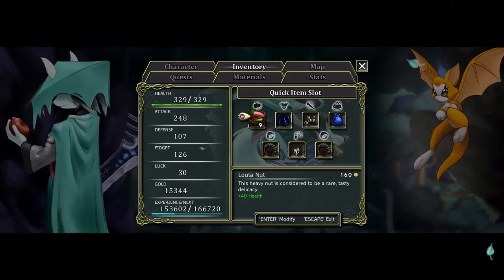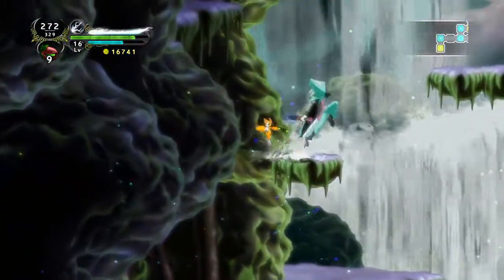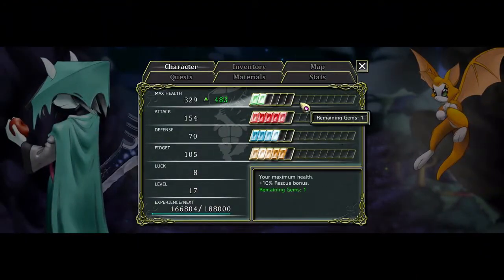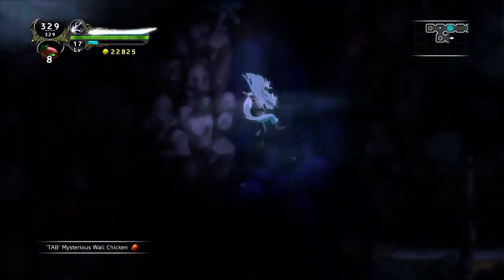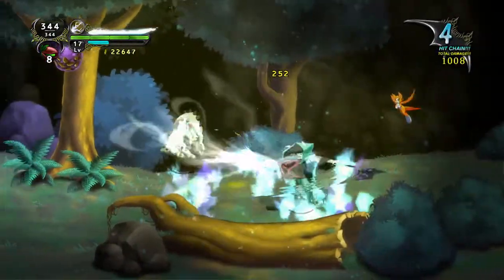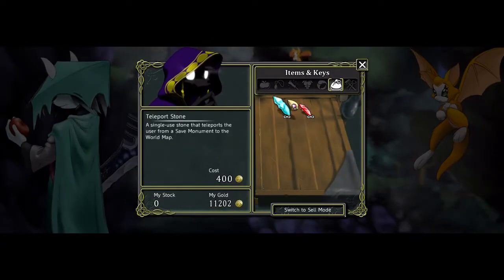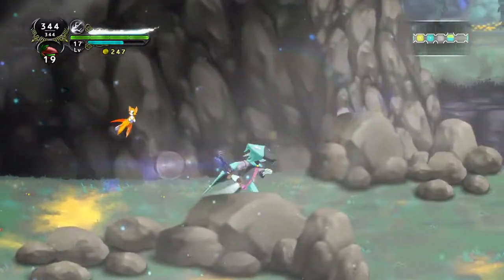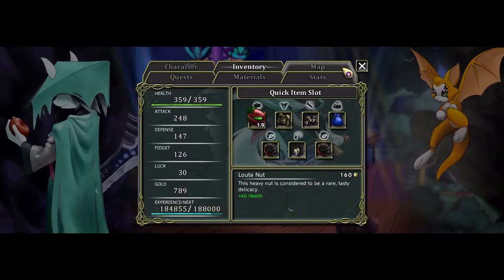Dust An Elysian Tail Episode 10 Treasure Hunting